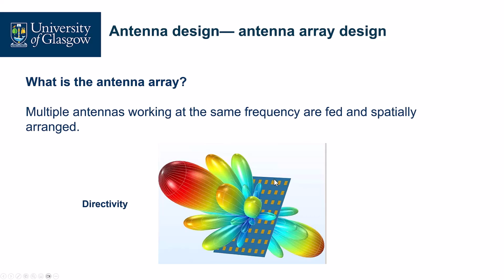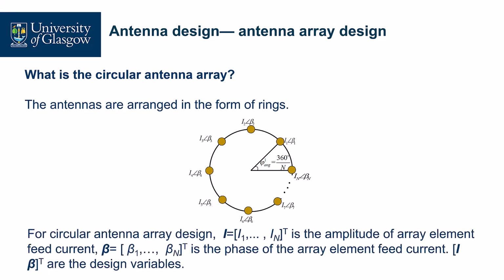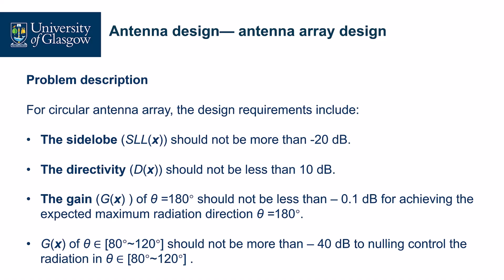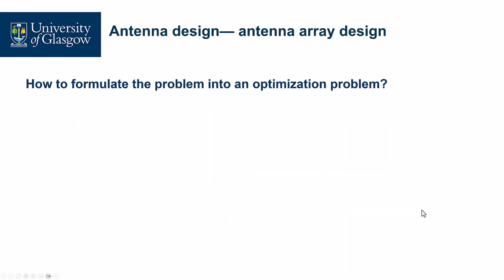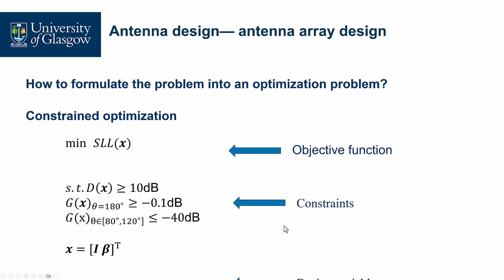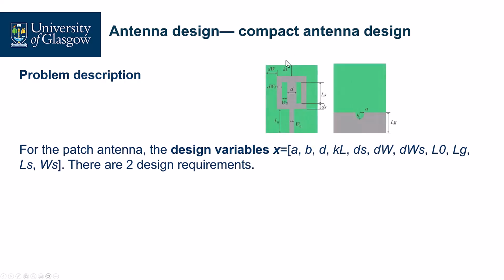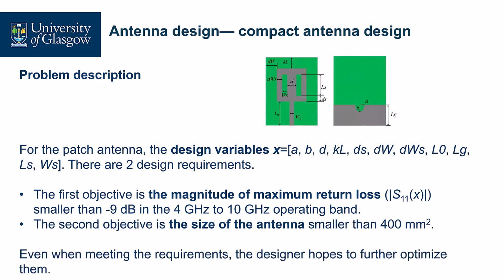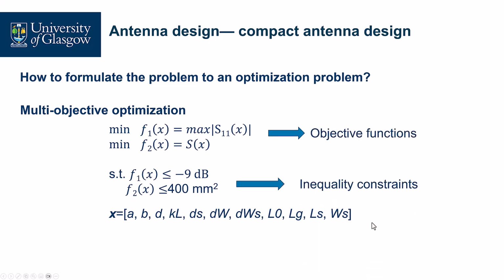010 - Case Studies (2)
This video is in the 4th week (2nd part, Evolutionary Computation and its Applications). The topic is Case Studies (2).